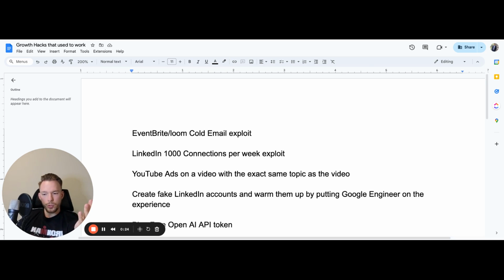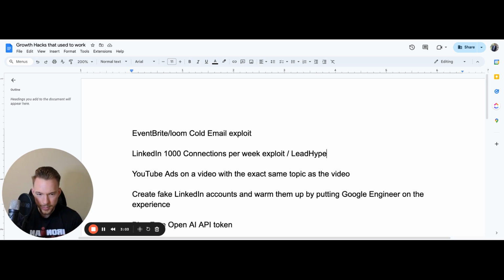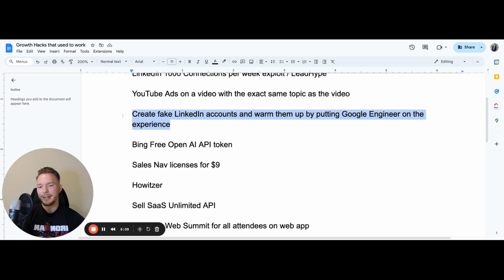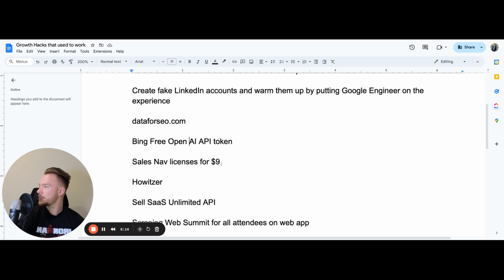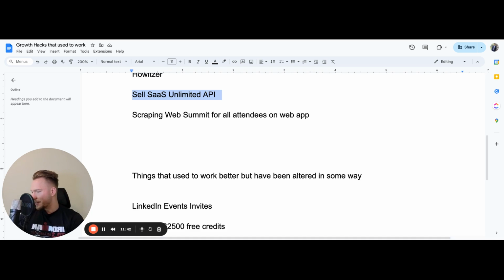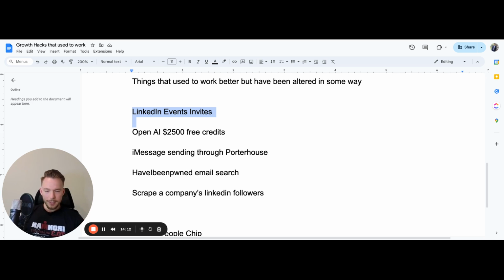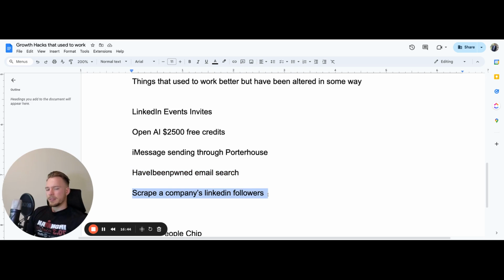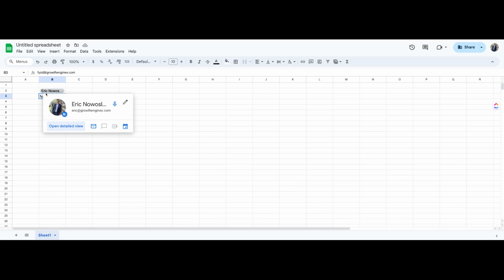Growth Hacks That Worked In The Past